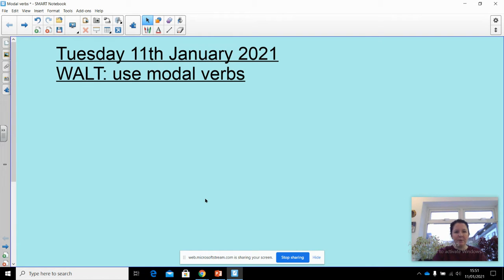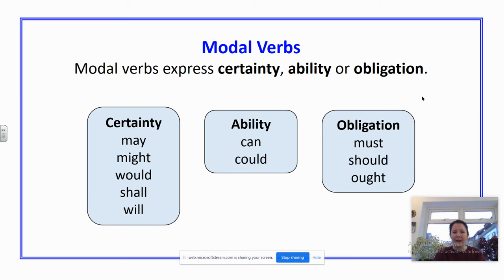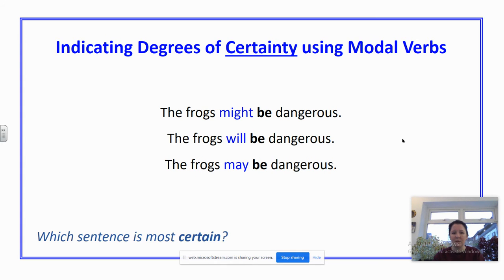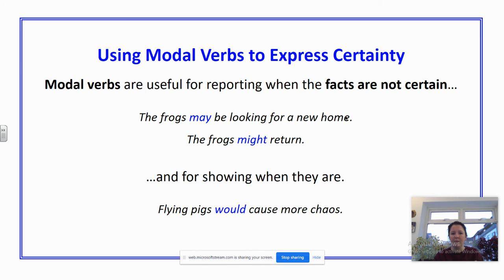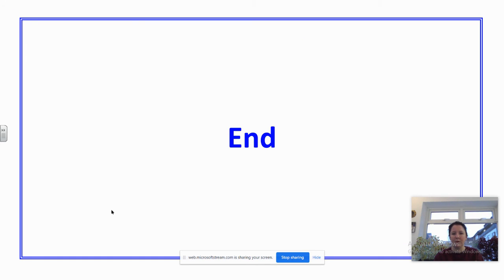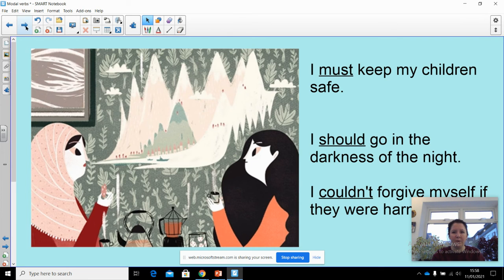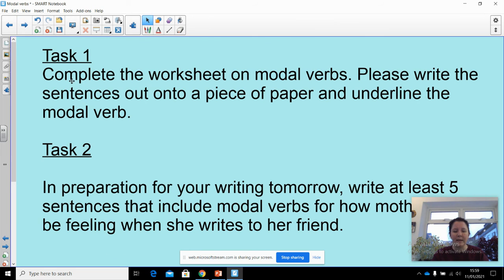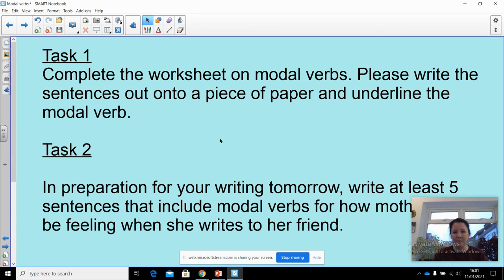The Journey modal verbs